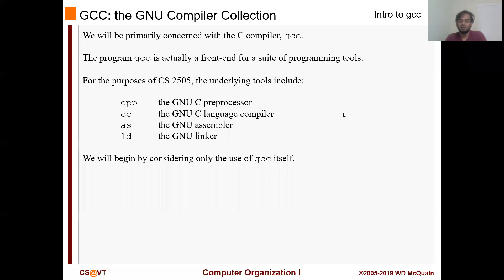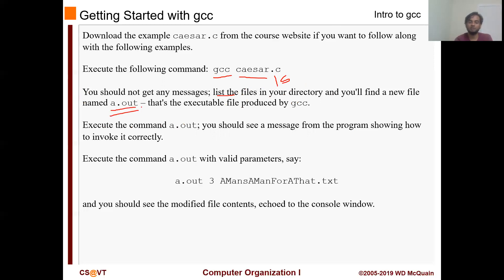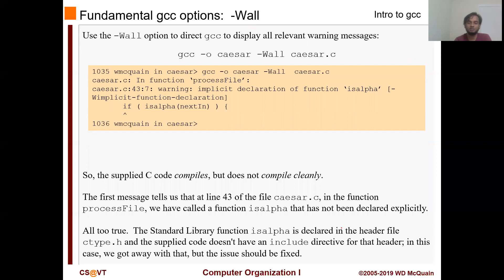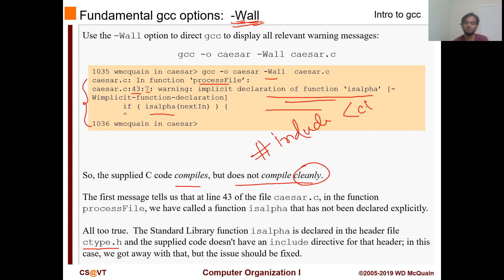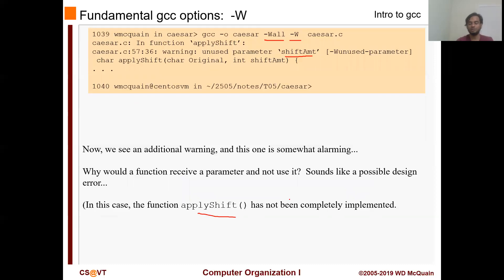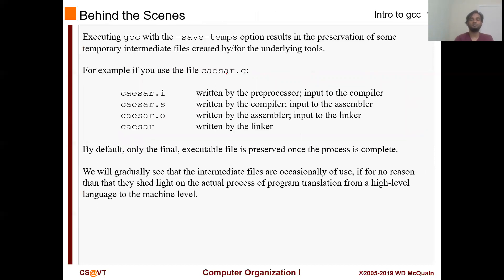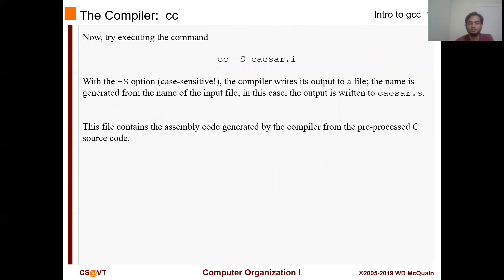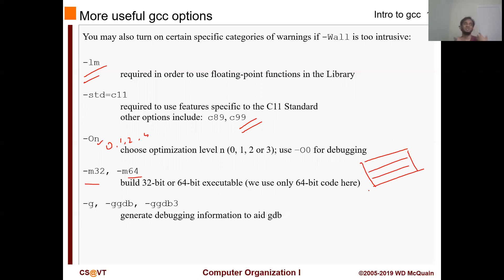CS2505 - Week 2 - Linux/C: Intro to gcc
A formal introduction to the GCC tool that you have been using already.
we will see the available options for the tool, the intermediate steps it has to go through to create the executable file.